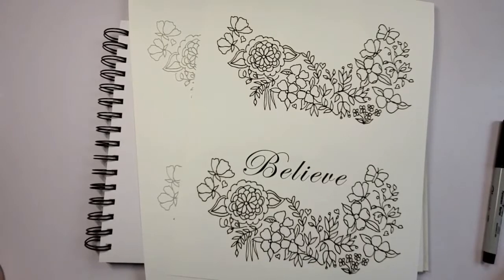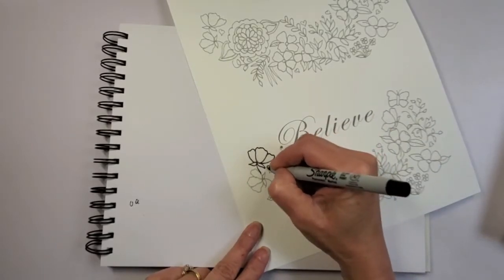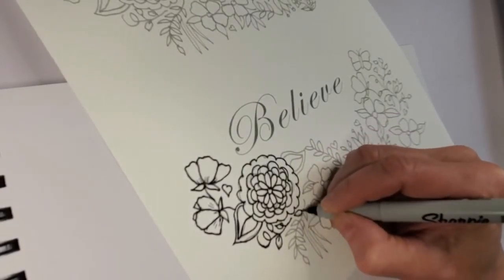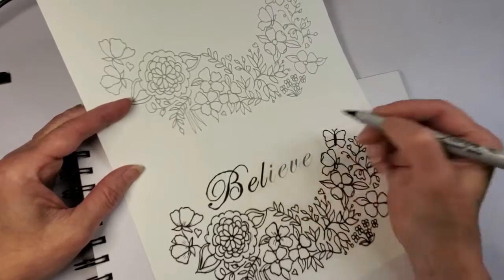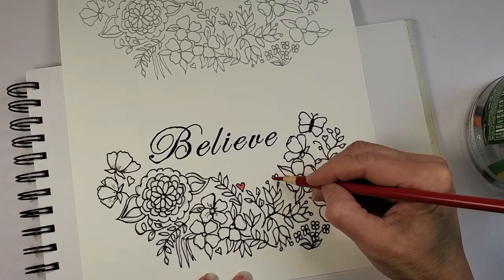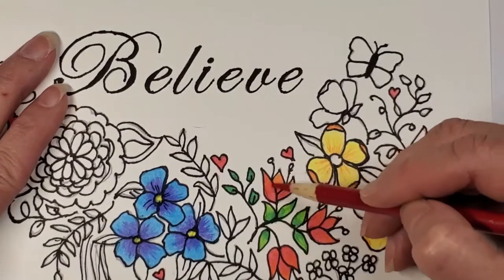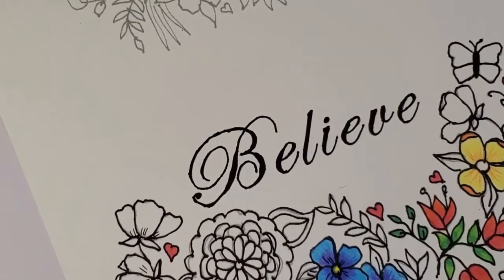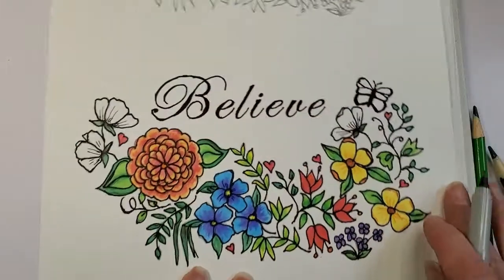Crayola Colored Pencil Blending - FREE coloring page Part 1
Crayola Colored Pencil blending experiment! Tips for coloring with basic colored pencils! You can make beautiful artwork with inexpensive materials. Doodling, tracing and coloring can relax and improve your mood!

Supplies needed: Crayola Colored Pencils 12 pack, cardstock and a fine point black Sharpie. Print your free coloring page in grayscale to practice tracing the worksheet before you color Add more depth and contrast with the Sharpie. Choose a positive word like 'Believe' in calligraphy to display in your home or office. Give it as a gift or send a card!

Part 2 - Color with the new Prismacolor set I got for $10 - Botanical Garden 12 ct. Compare to the Crayola half of the worksheet. Will it be better or just as beautiful?